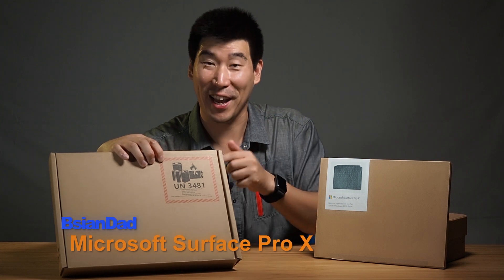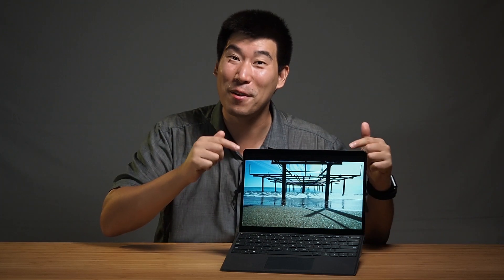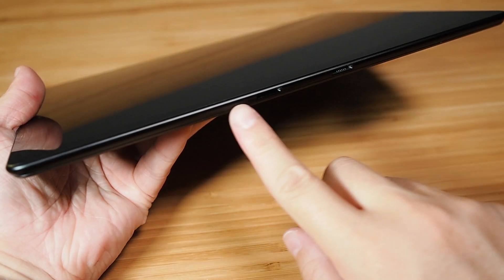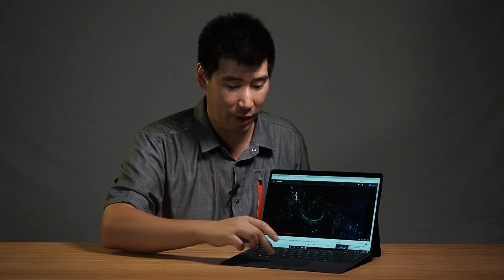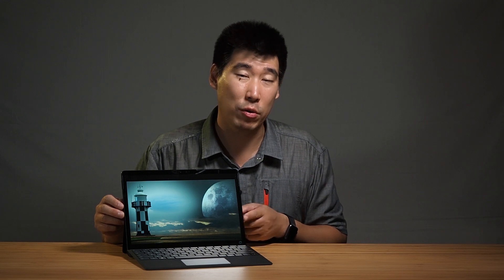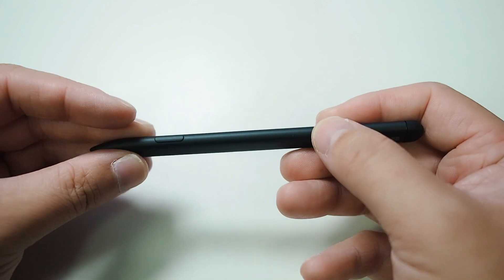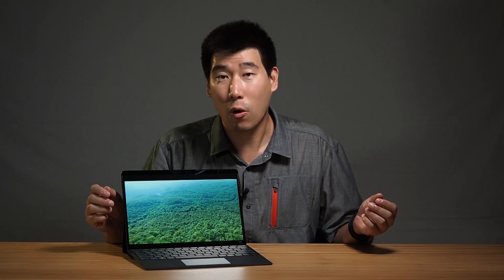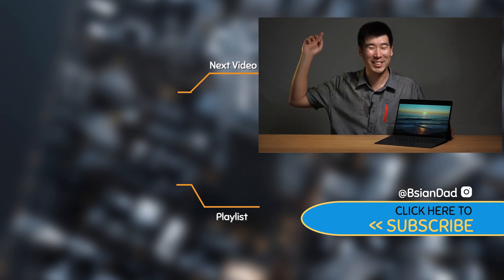Microsoft Surface Pro X Unboxing and First Impression (inc. Jitter test)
Unboxing and first impression of the Microsoft Surface Pro X with the new keyboard cover and pen. Surface Pro X now uses a ARM processor, it is a 13-inch tablet 2-in-1. Look into the hardware and touch and feel of the Surface Pro X released in 2020. A jitter or line test of the new Surface Slim Pen.